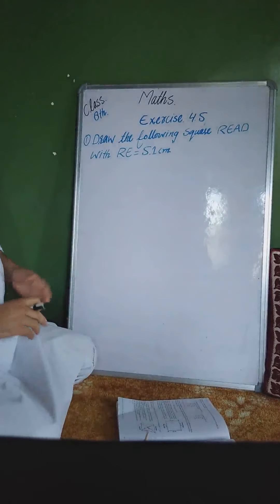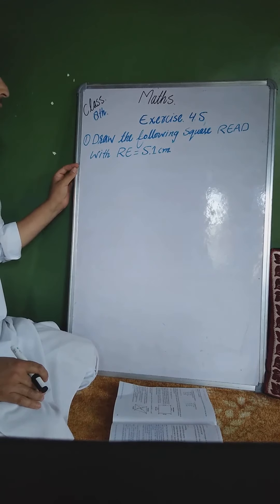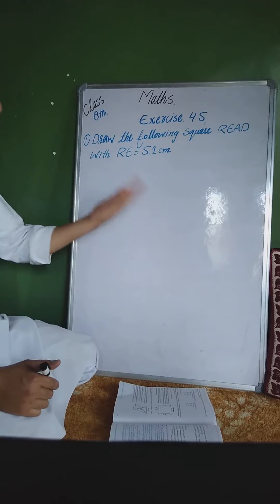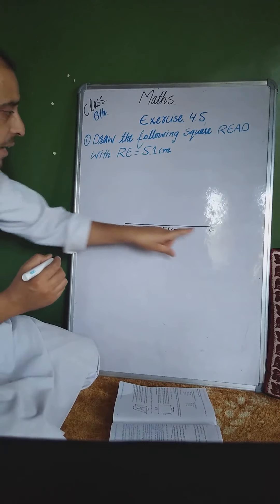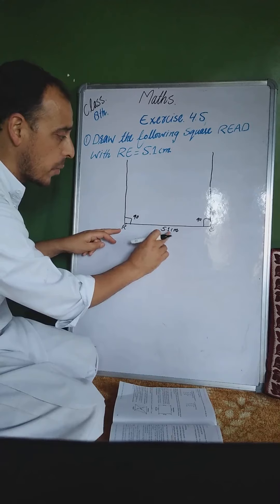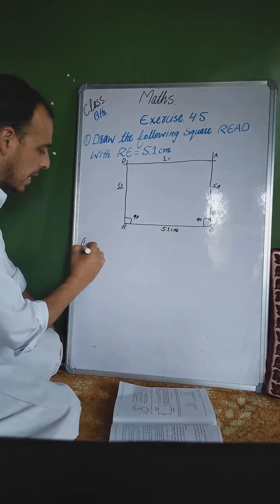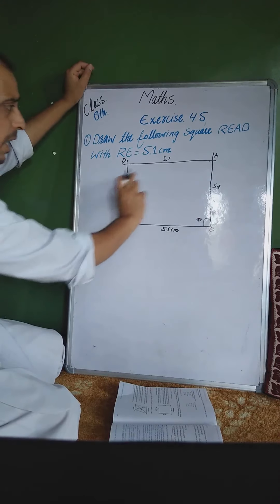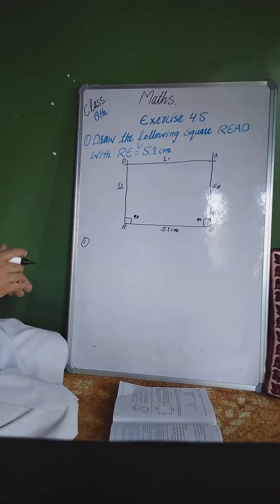Class 8th, Maths. Exercise 4.5 ( Q.No:1)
Noor ul Hassan From UPS Kralbatpora langate.